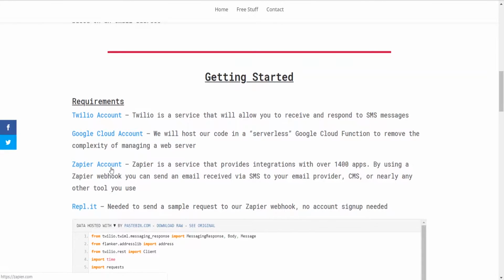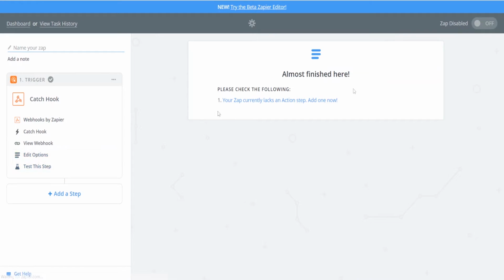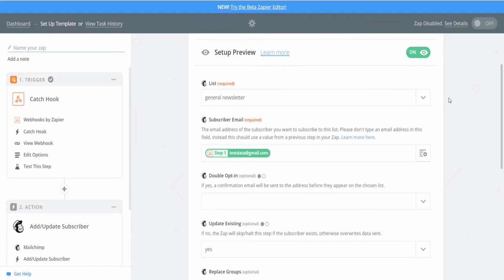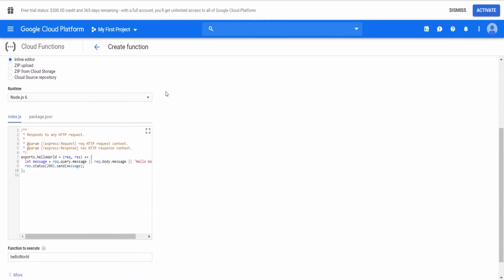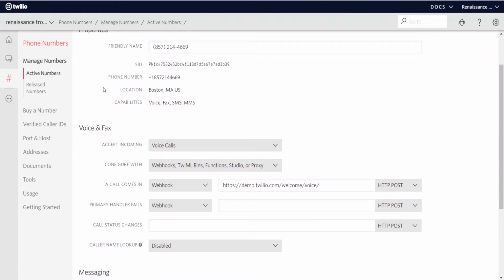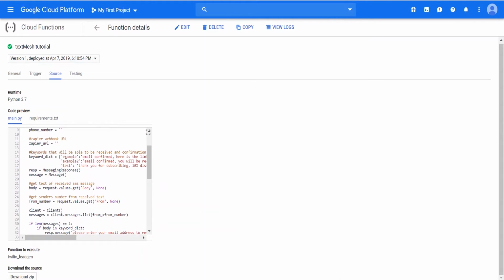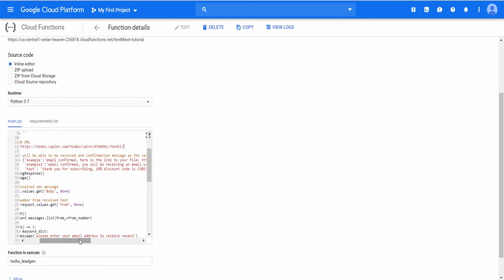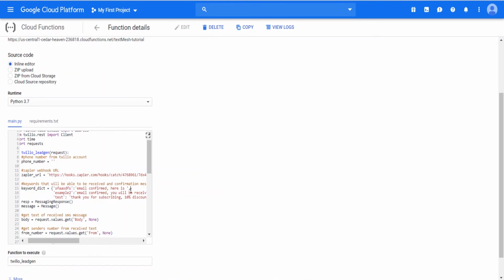TextMesh SMS Email Subscription Tool Tutorial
TextMesh is a free tool that allows you to capture email addresses via text messages.

In this video we will cover how to setup TextMesh by uploading the code to a Google Cloud Function and integrate it with Zapier and Twilio